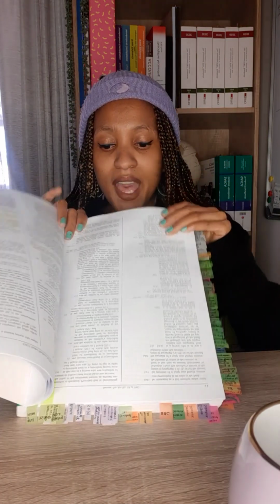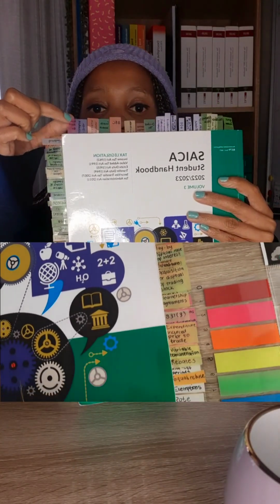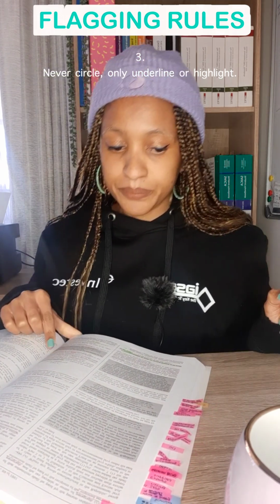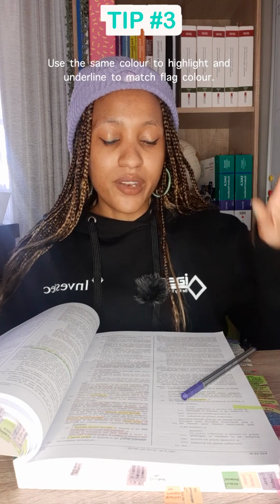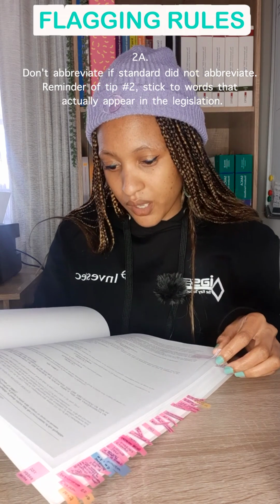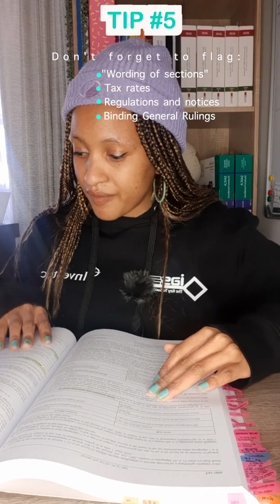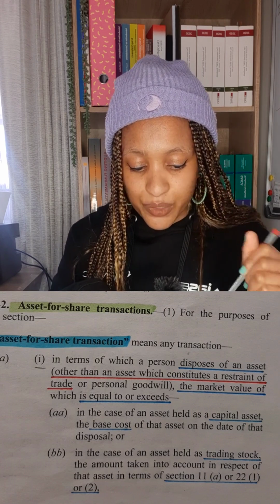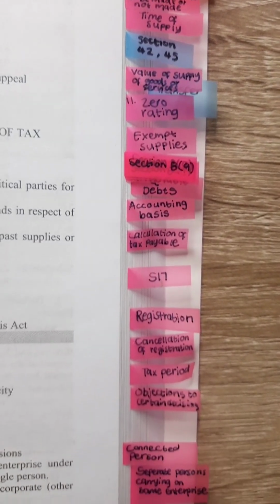How to Flag Your Tax Legislation | Flagging Rules & Tips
What is up guys! I'm Masego Thole :)

Always remember to be kind to one another and be patient with one another. PEACE & LOVE ❤️

🕰️ Timestamps:
00:00 - intro
01:13 - flagging tools
03:42 - tip 1
05:19 - FLAGGING RULE 1
05:47 - FLAGGING RULE 2
06:11 - FLAGGING RULE 3
08:37 - tip 2
10:19 - tip 3
13:11 - FLAGGING RULE 2A
14:03 - tip 4
16:15 - tip 5
18:29 - tip 6
19:52 - tip 7
20:28 - tip 8
20:40 - tip 9
21:03 - tip 10
21:19 - tip 11

If you made it this far in the text, comment with 📚